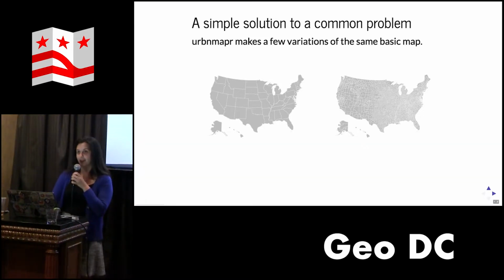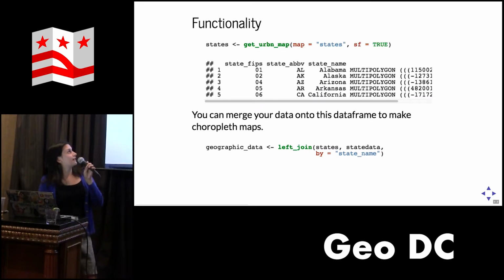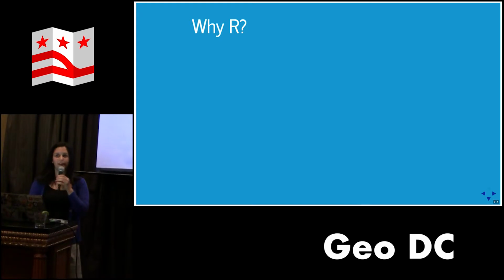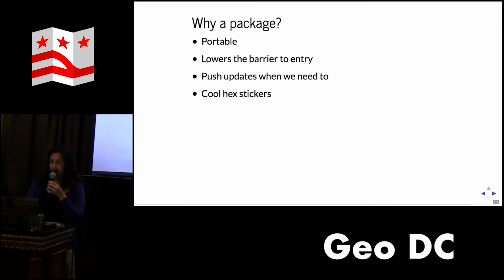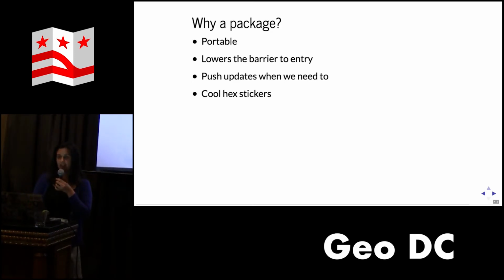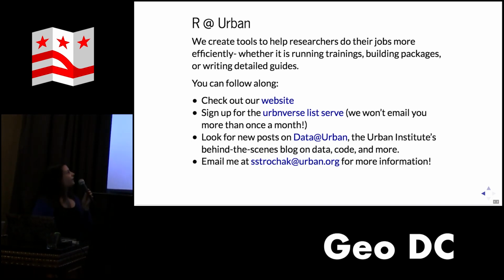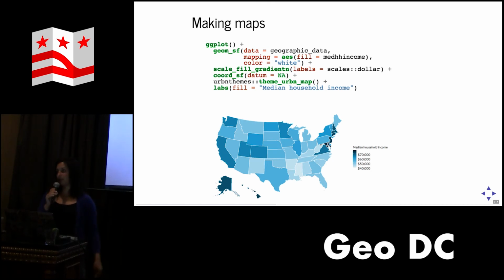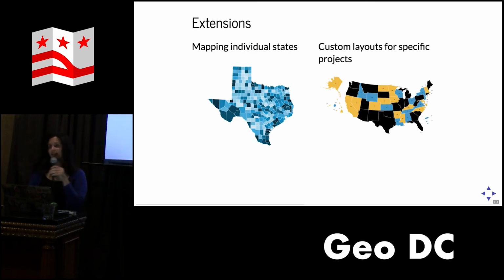GeoDC - 2019 06 - Sarah Strochak - urbnmapr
Sarah Strochak from the Urban Institute discusses creating open source mapping tools with R. Last year, researchers at Urban developed urbnmapr, an R package for making mapping in R more accessible for researchers. Sarah is in the Housing Finance Policy Center at Urban, which works to produce timely data analysis to inform discussions on housing affordability, access to credit, and the secondary mortgage market. Link to urbnmapr

From:
GeoDC (at Local 16), June 5, 2019
Think Tank Edition

Think tanks are integral components of the federal city. Many of the ideas for solving big problems facing the U.S. are conceived inside think tanks, and maps play an important role in formulating solutions and communicating ideas to policymakers and the public.